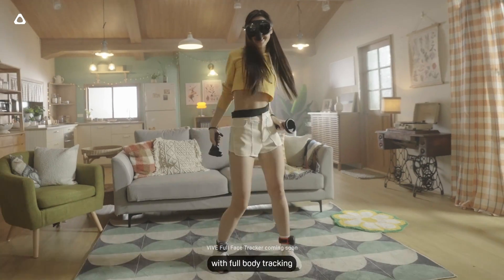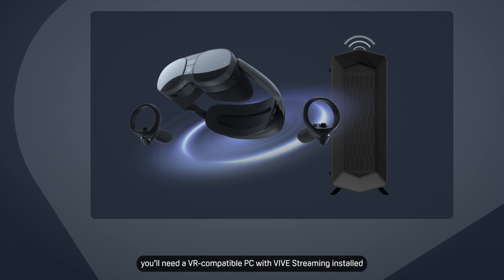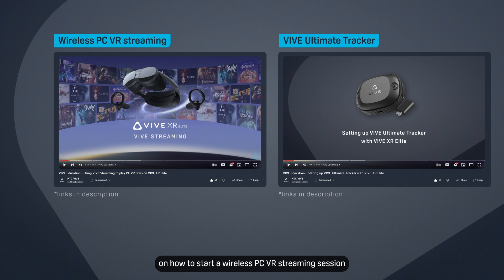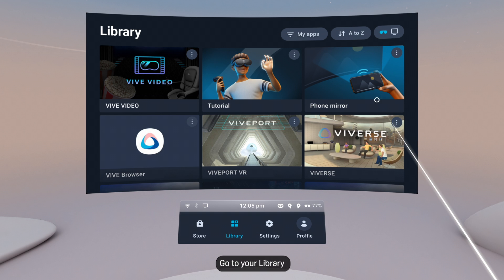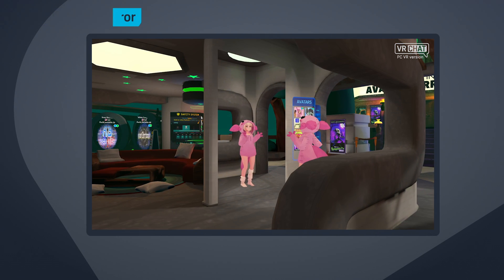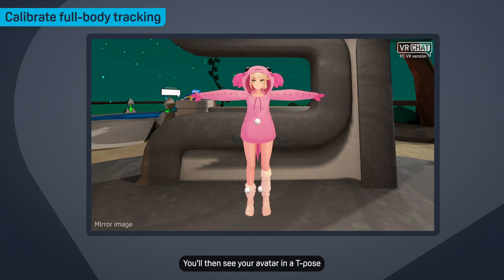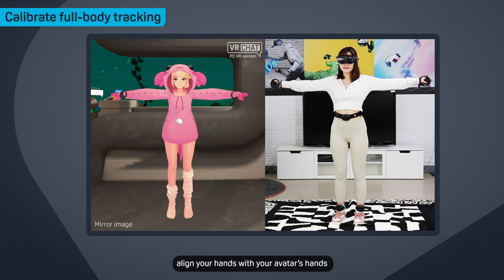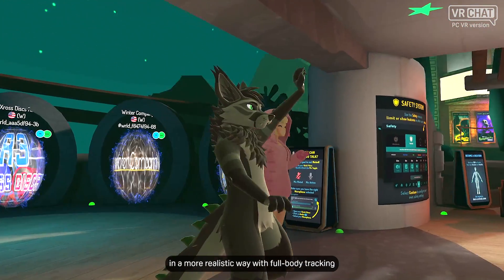Setting up VRChat for Full-Body Tracking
Learn how to set up full-body tracking so you can interact with people in a more realistic way in VRChat.

00:00   Introduction
00:13   VIVE Streaming and VIVE Ultimate Tracker
00:44   Set up full-body tracking